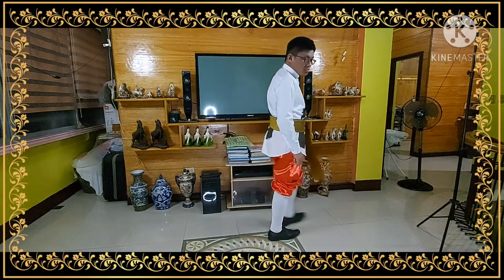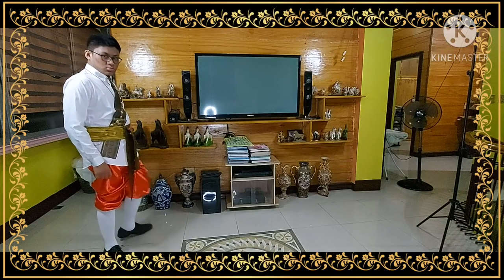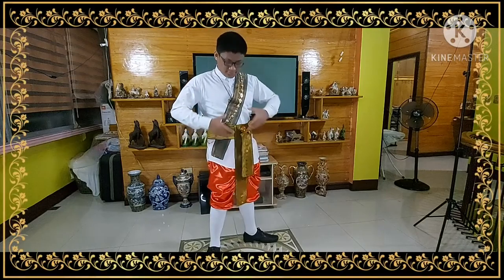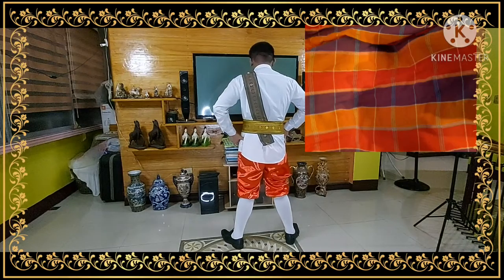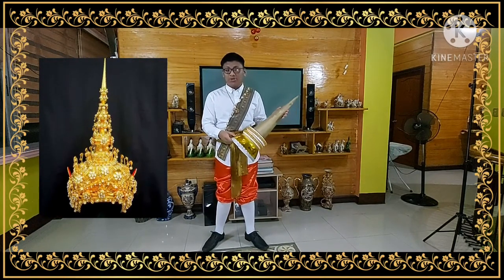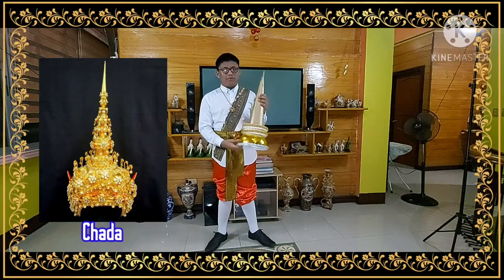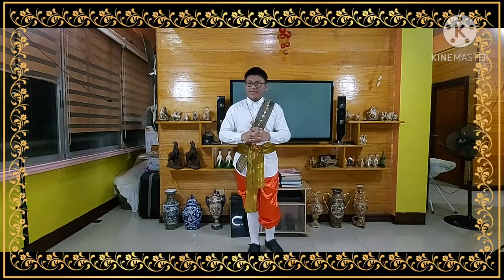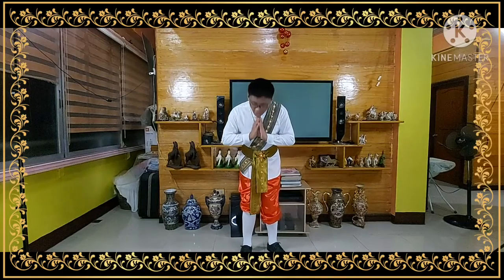MApEH Performance Task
Grade 8 PT-Fashion Show